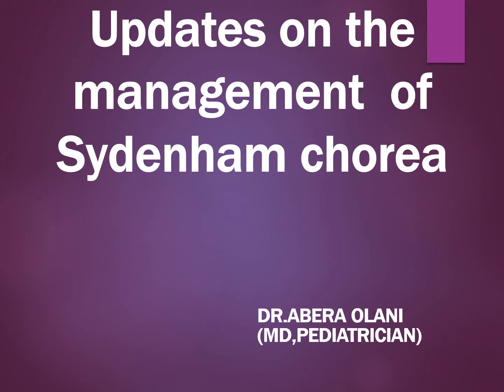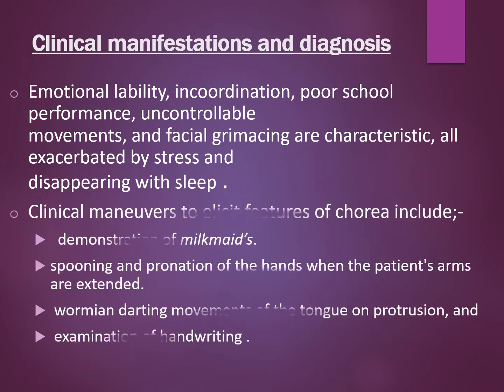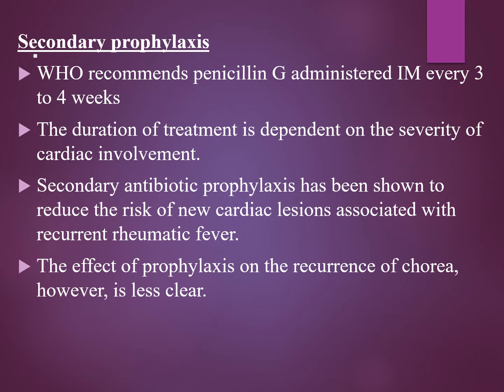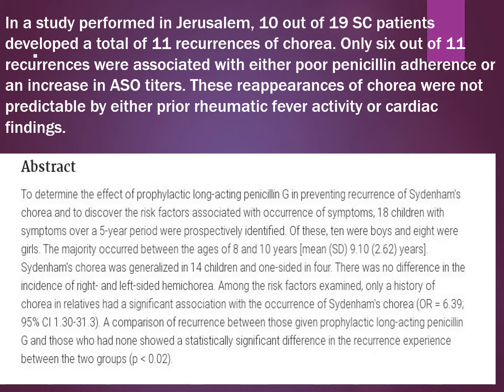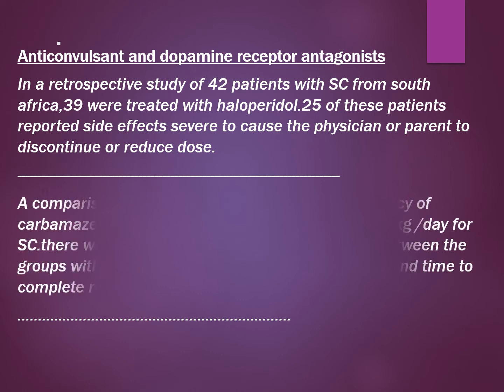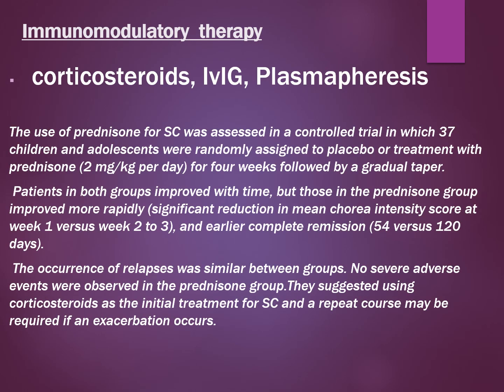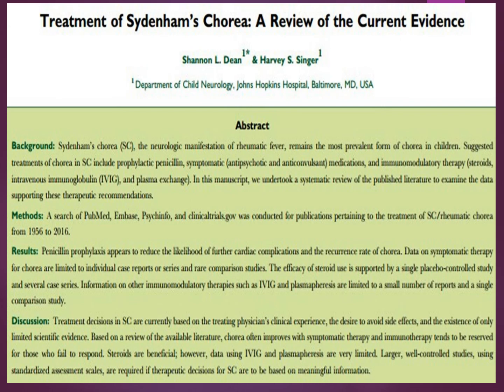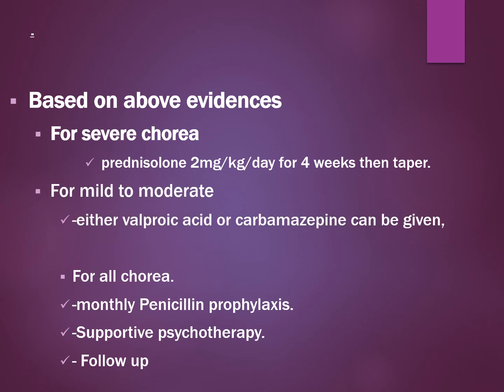updates on the management of sydenhams chorea!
updates on the management of sydenhams chorea in children!